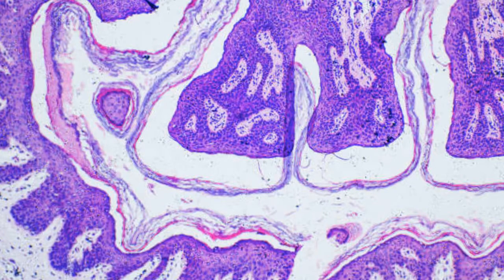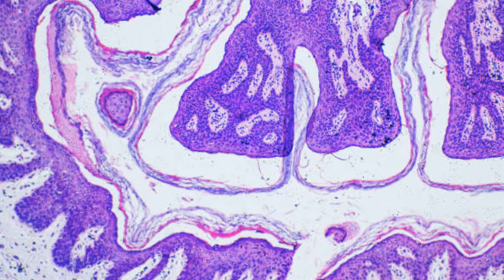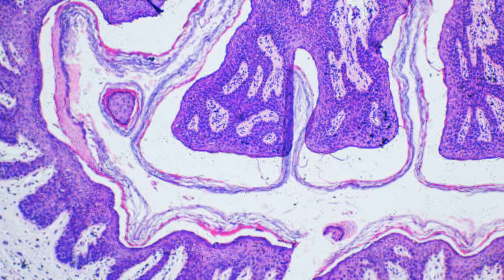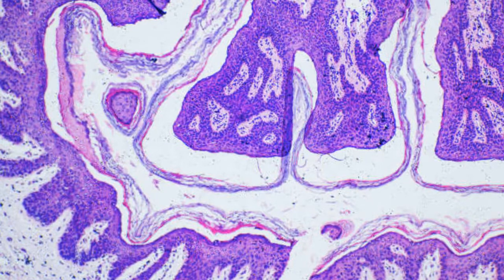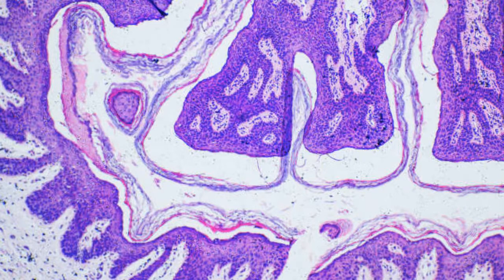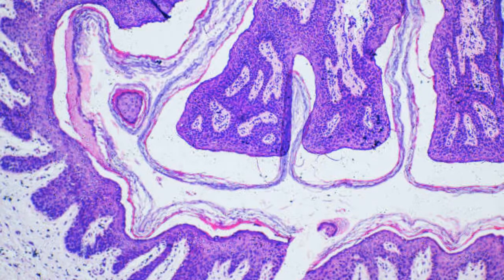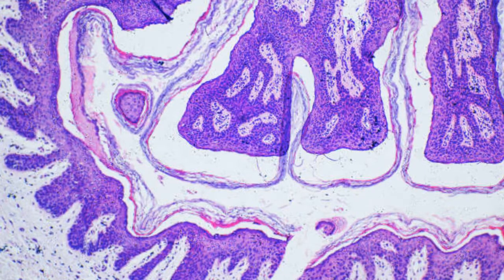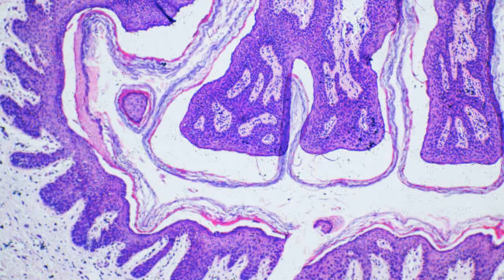These Genes Determine How Your Body Regulates & Distributes Fat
We all know that our DNA can influence our health in myriad ways. This is true in the case of allergies—which you are more likely to have if someone in your family has them—and diseases like breast cancer. The connection is also present when it comes to metabolism and ability to maintain a healthy weight—although there's still a lot we don't know about the specifics of this connection.

But now, a new study published in Nature Genetics takes our knowledge a step further, by identifying multiple genetic variants that determine how the body regulates and distributes fat tissue.

The study, authored by scientists from the Genetic Investigation of Anthropometric Traits consortium, identified 24 positions on chromosomes—15 of which are common and nine of which are rare—that predispose a person to a higher waist-to-hip ratio, which is considered a good way to detect obesity. These genes affected metabolism, regulation of body fat, bone growth, and a hormone that helps control glucose levels and fat breakdown.

You might wonder how locating these genetics variants will help us. The short answer is that understanding the science of these variants can help explain why obesity so often leads to diseases like type 2 diabetes and heart disease. The long answer is that in the future, we might be able to develop therapies that target these variants, especially the common ones, in some way to prevent or treat obesity.

But what about the ones that aren't common? "For the first time, we were able to examine, on a large scale, how low-frequency and rare variants influence body fat distribution," explained Kari E. North, lead author of the study and professor of epidemiology at UNC Chapel Hill (where many of the scientists in the consortium are based). "These variants are rarer in the population, but the effects they have on individuals are much larger, possibly making them more clinically relevant."

In other words: They affect very few people but for those people, treatments that target these variants could be life-altering.

The more we know about how our DNA affects our ability to maintain a healthy weight, the closer we are to helping the two out of three adults that are considered to be overweight or have obesity. It's going to be a long road, but this study brings us one step closer to solving the puzzle and makes clear that when it comes to obesity, both "nature" and "nurture" matter.

In the meantime, it's important to focus on how we can prevent obesity from an environmental or "nature" perspective, instead of a genetic one. Regularly moving your body, eating a plant-based diet full of healthy fats, lean proteins and healthy carbs, and managing stress are all science-backed ways to maintain a healthy weight.

Here are some good weight loss programs, completely natural.
   1 - No Nonsense Ted
But once you learn Ted's trick, you can instantly switch your body from “fat storage” mode into fat BURNING mode...so that you melt off pounds and stubborn flab, even while you sleep.

 2 - The 1 Week Diet
There’s just a better way to drop the pounds and it doesn’t involve heavy cardio.  It’s actually possible to lose weight without hard exercising and without dramatically changing your lifestyle.
If you’re looking for an innovative and proven way to drop a few pounds, then click this link and check out a free video that explains how it’s possible to lose up to a pound a day without starvation, mind-numbing cardio or pumping iron 2 hours a day.

 3 - Red Tea Detox
The Red Tea Detox is a brand-new cleansing program that detoxifies the body and sheds pounds quickly and safely. It allows almost anyone to lose 14lbs in just 14 days.

  4 -  The 2 Week Diet
Being that The 2 Week Diet helps dieters lose weight in an even shorter amount of time, you can expect it to be even more successful than The 3 Week Diet.
  5 - Flat Belly Detox
Once you’ve entered in your information, you’ll get instant access to the entire Flat Belly Detox system, that includes…
The “instant energy” on the go recipe….
To the morning trick to TRIPLE your fat-burning overnight…
The slimming soup detox diet…
The 4-minute low-impact fat-burning burst follow along videos…